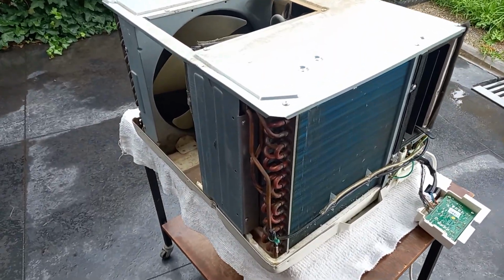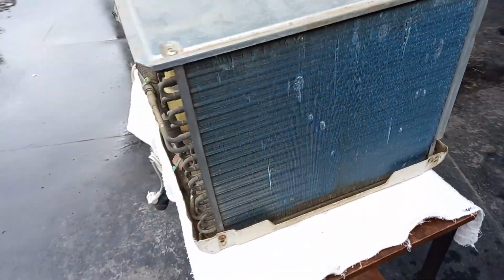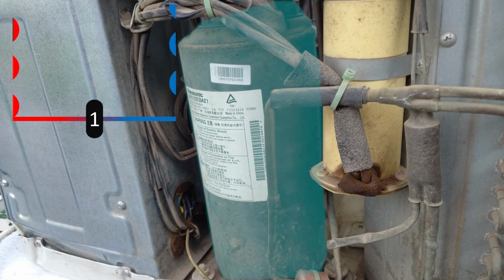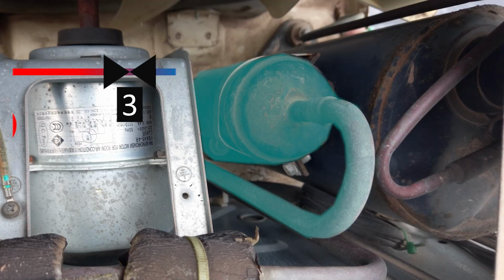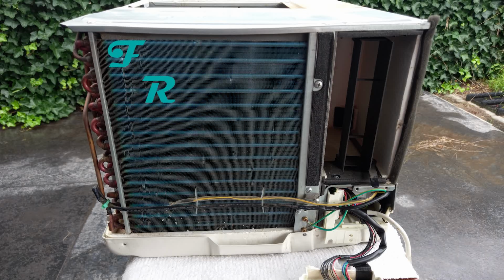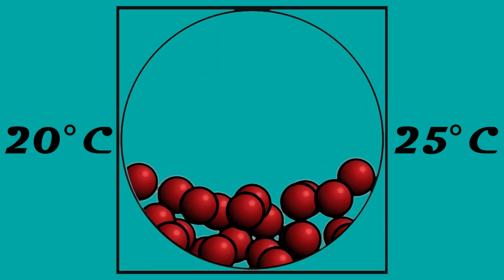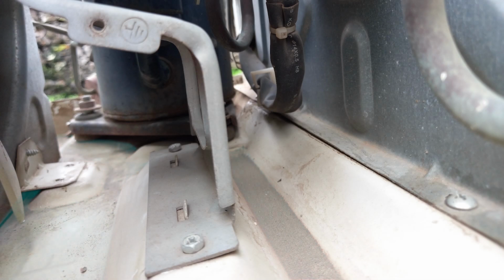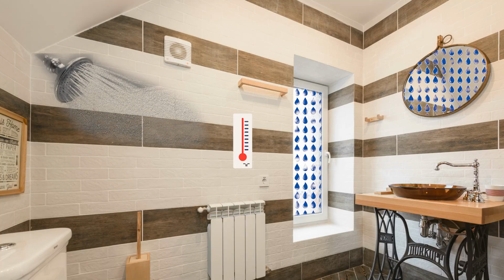Airconditioning Units in Practice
Hey I'm Robin

In this video, you'll learn more about aircondition.